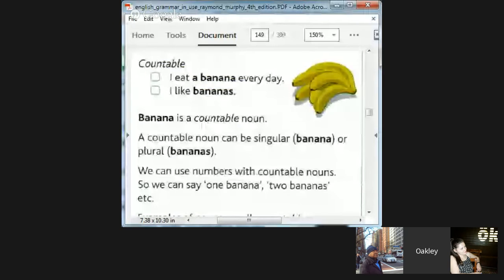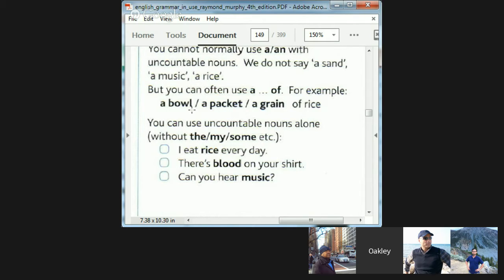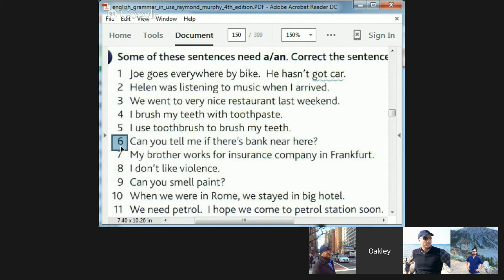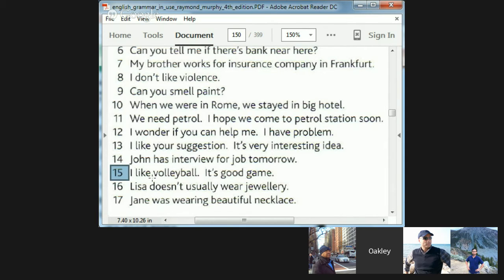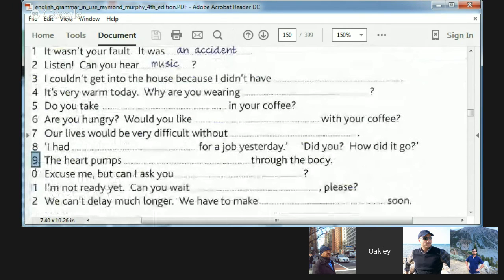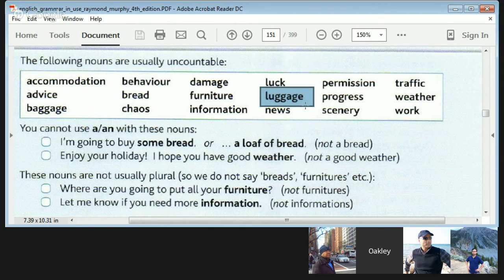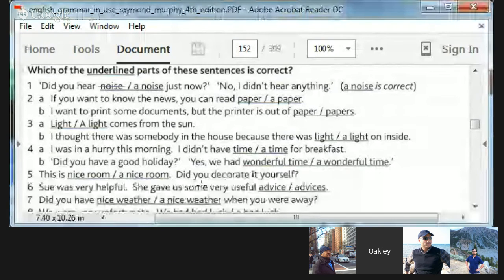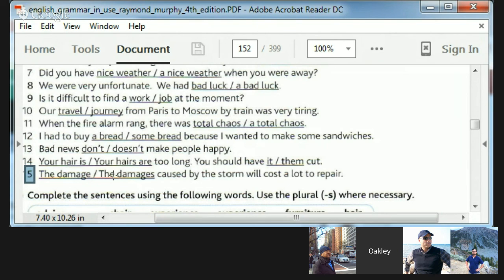Articles with Countable and Uncountable Nouns